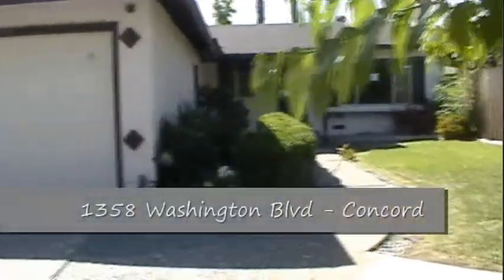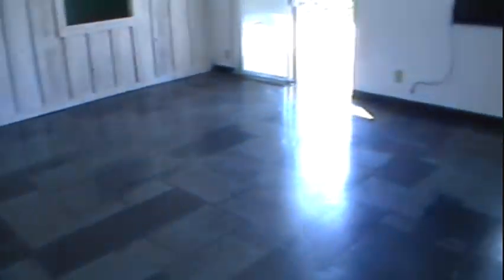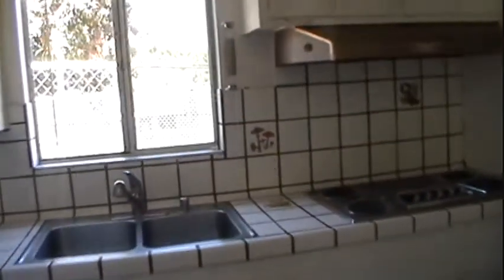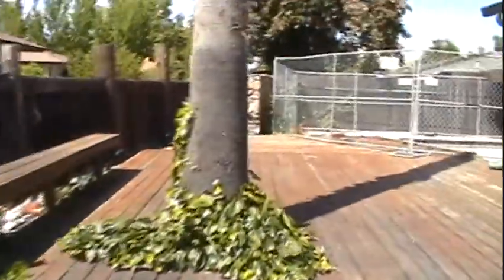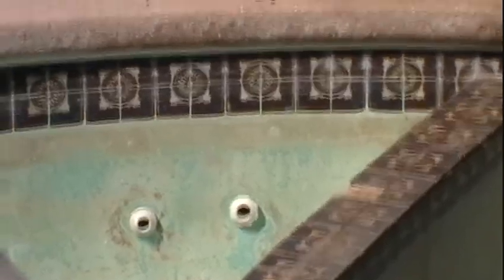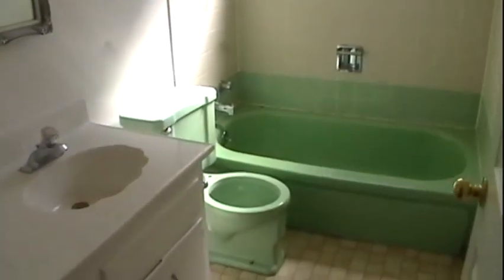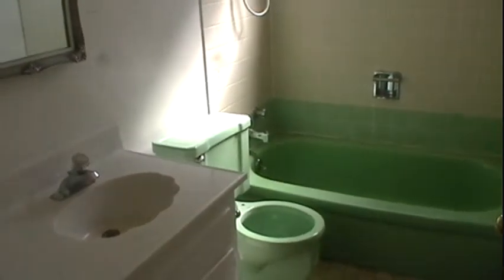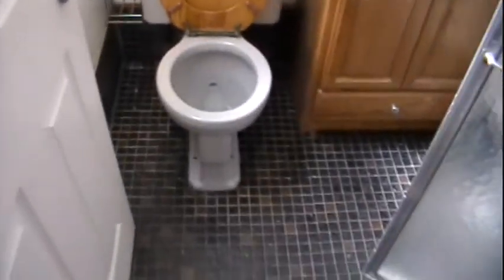The Bays Best Virtual Home Tours 1358 Washington Blvd Concord CA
I toured this home on June 17, 2010.  You have to take a peek at what I saw...
I take you on VirtualHome-Tours so You can see more Quality Properties in less time.

 Property:   1358 Washington Blvd, Concord, Ca    3 Bed 2 Bath with Pool

 Find Out more  details about this home including if it is currently for sale by clicking here.